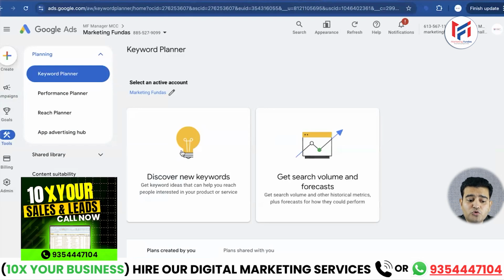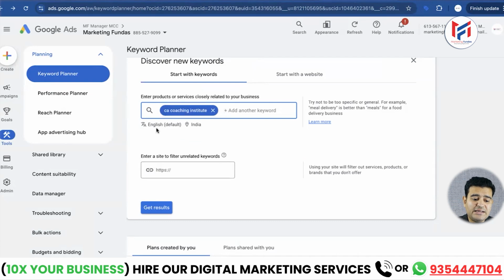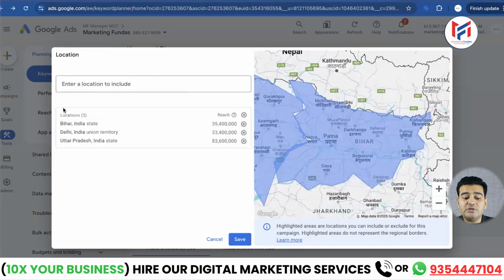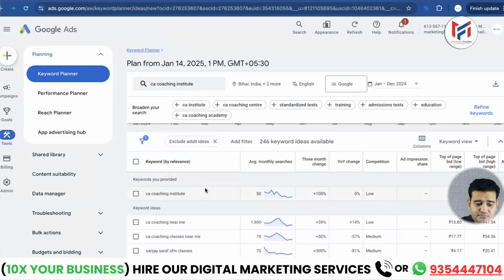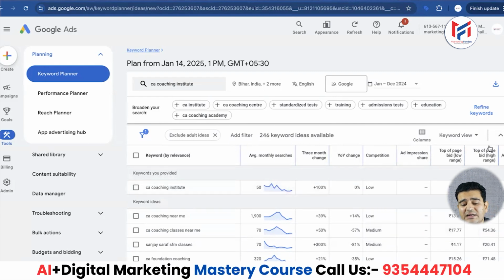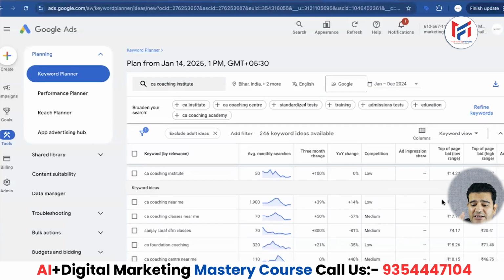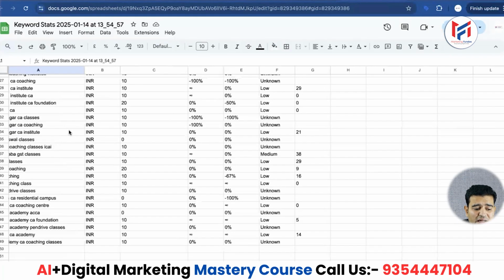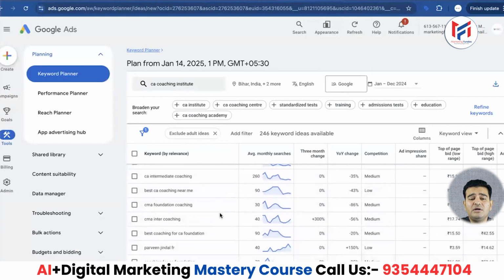How to Use Google Keyword Planner Full Tutorial 2025 | Google Ads Course in English 2025